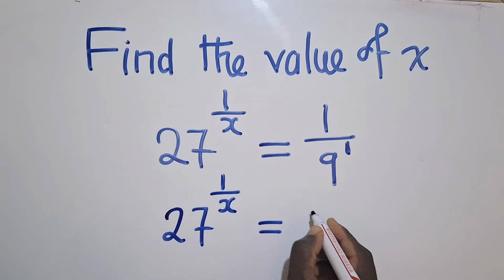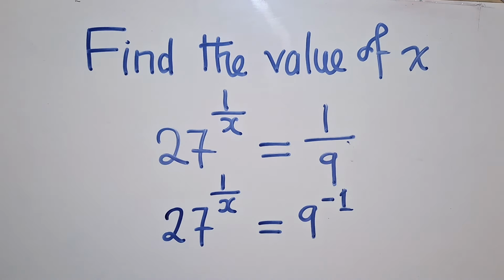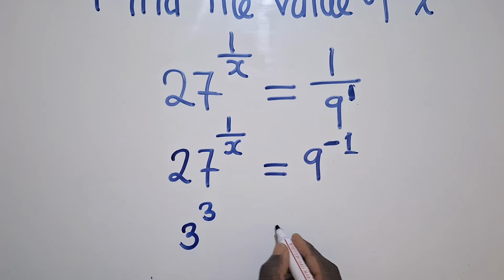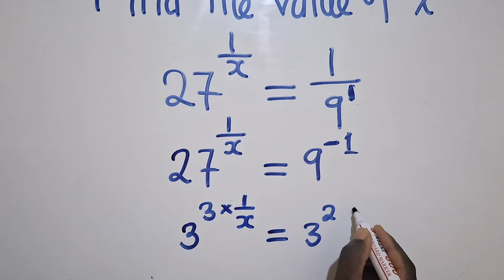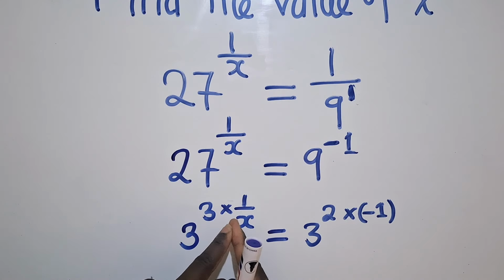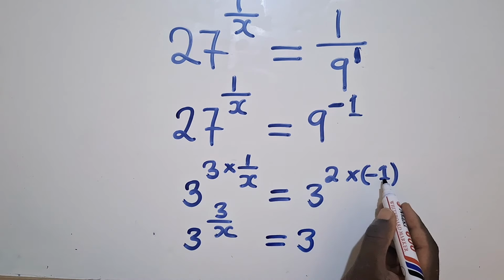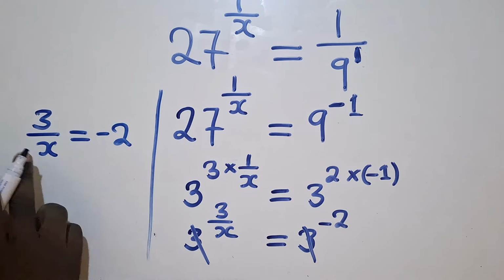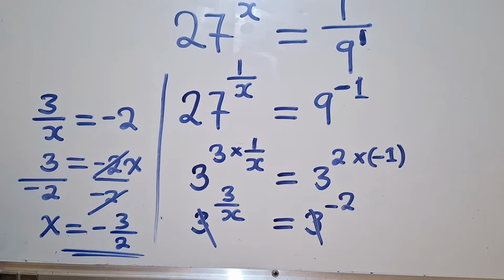Find the value of x | 27^{1/x}=1/9